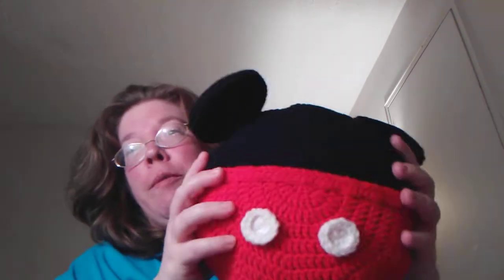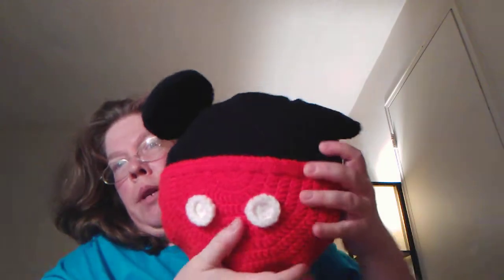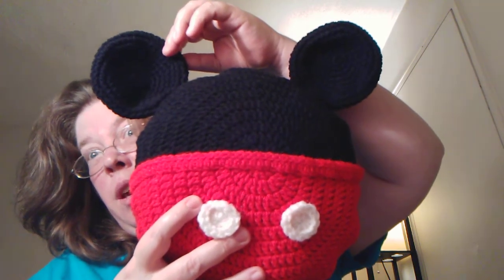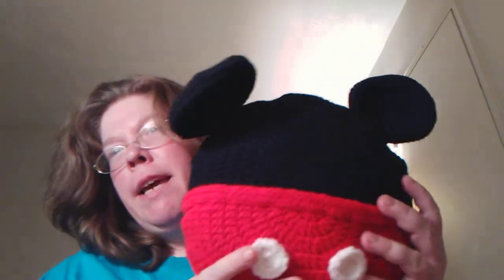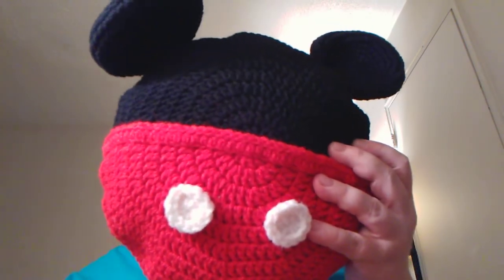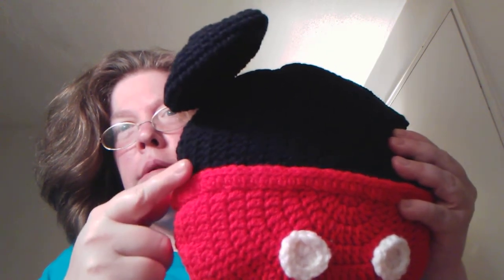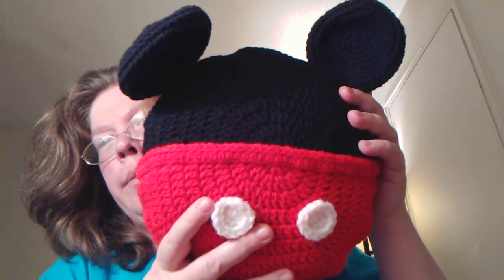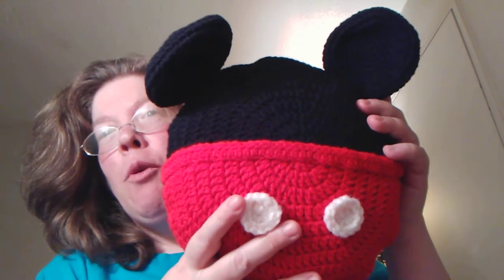handmade mickey mouse pillow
handmade crocheted with acrylic red heart yarn